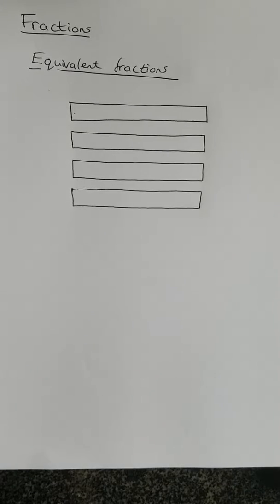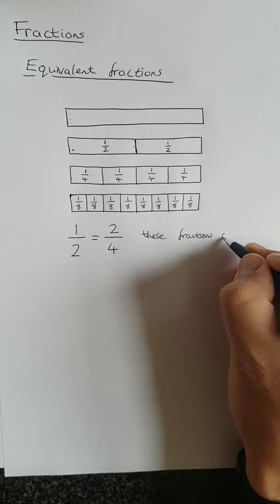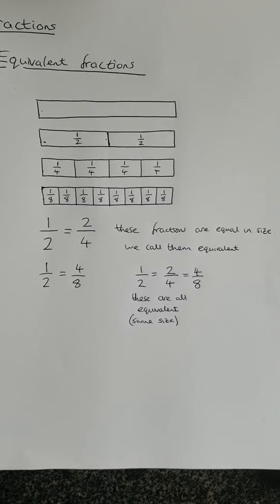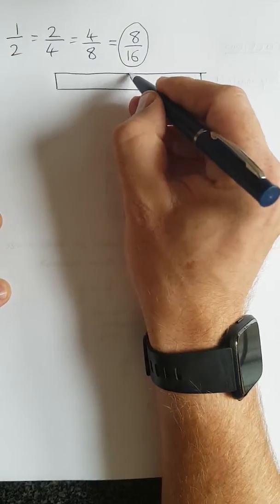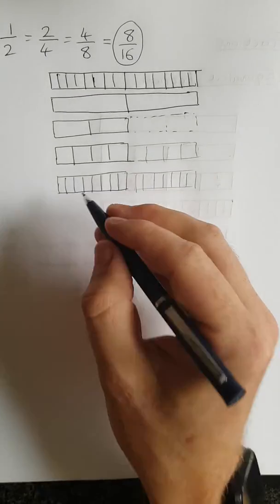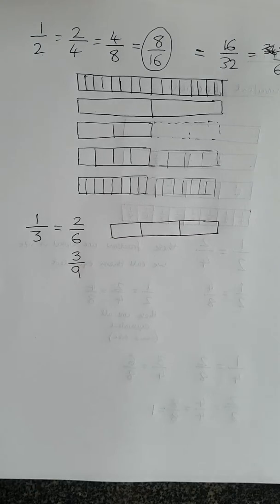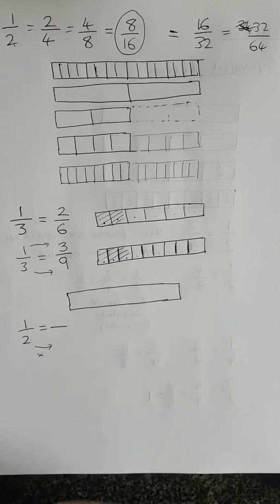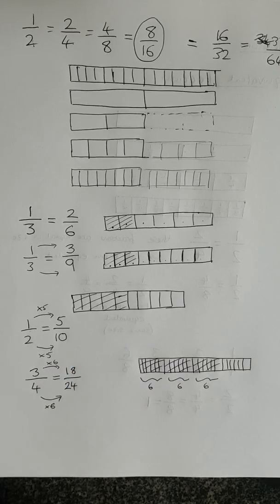Fractions- equivalent fractions part 1